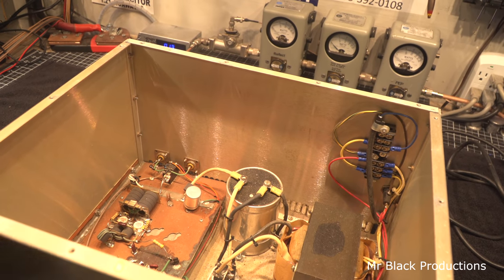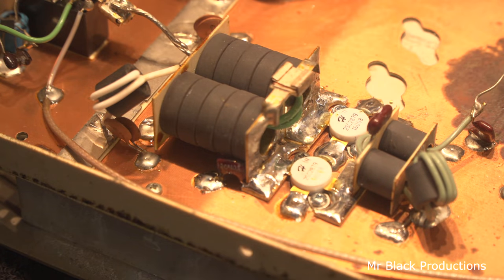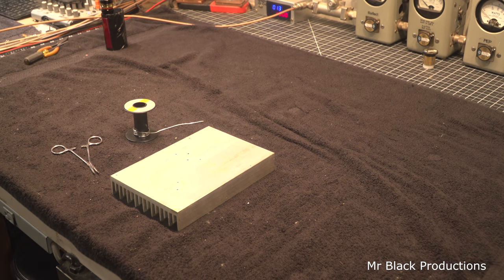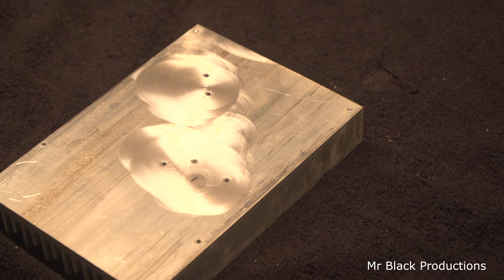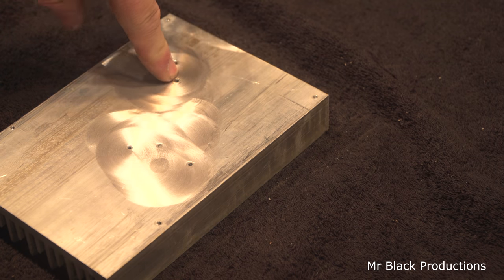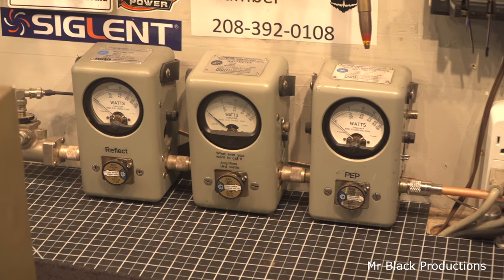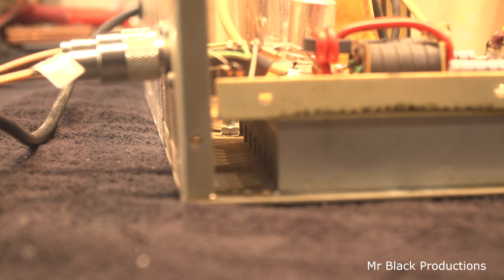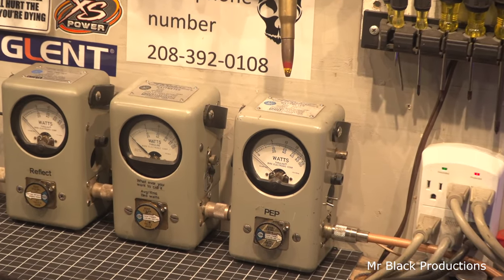lets rebuild a DaveMade Moby 1x2 base amp